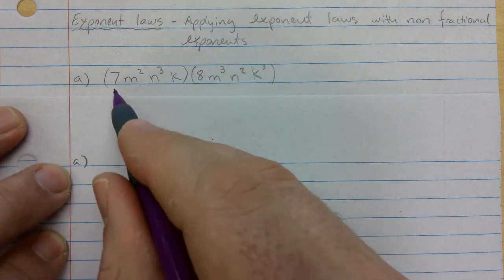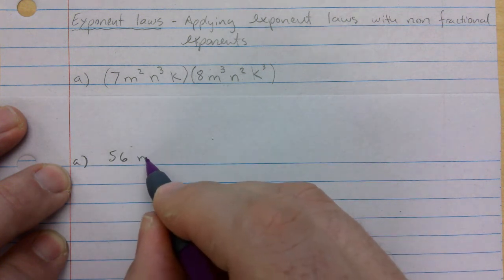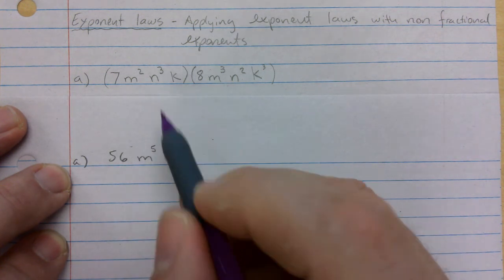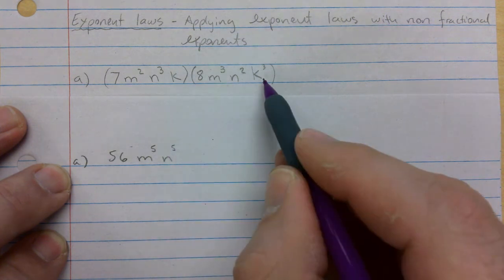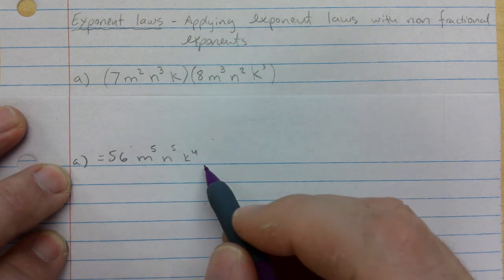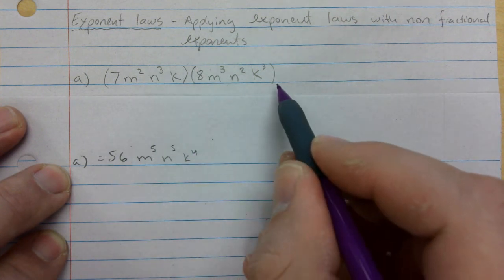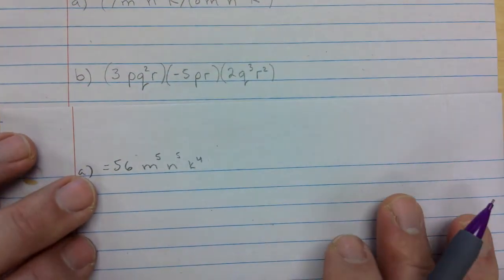IAPR2S Ch 4 Exponent Laws HOMEWORK KEY